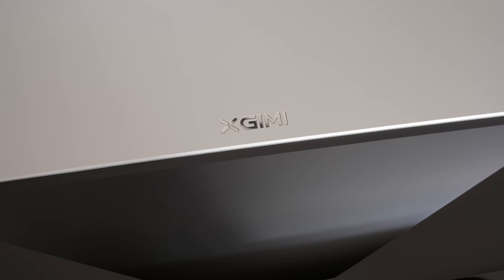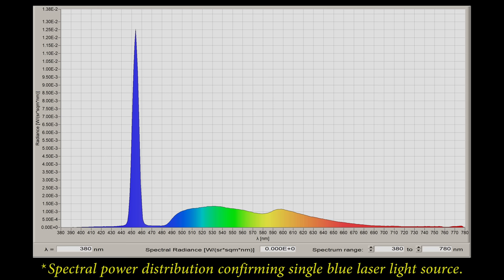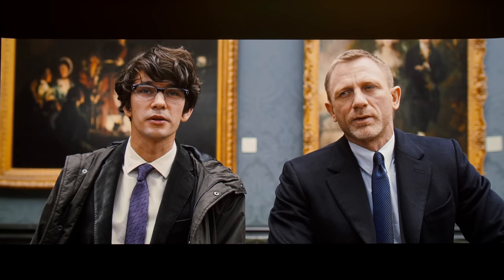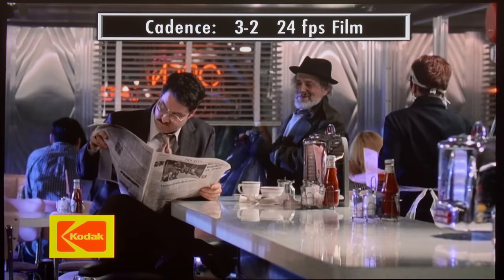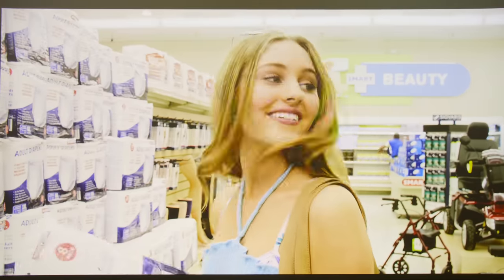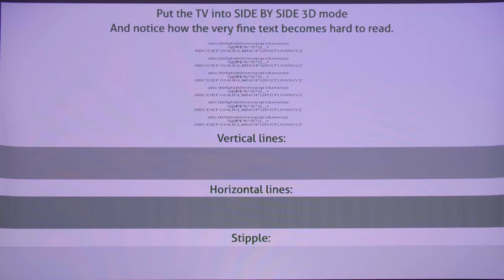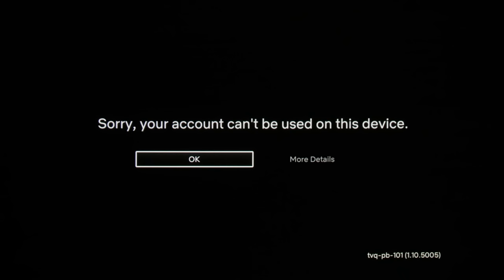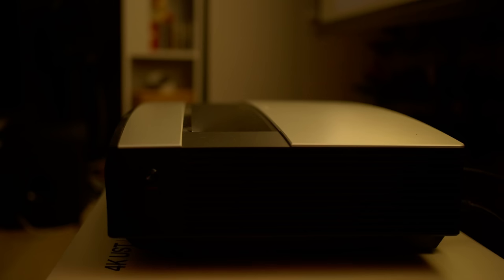XGIMI Aura 4K Ultra-Short Throw Laser Projector Review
We review the XGIMI Aura, the first 4K ultra short-throw (UST) laser projector from the company.

Timestamps
0:00 XGIMI Surprise
0:58 ANSI Lumens
1:29 Picture Modes
1:58 Colour Accuracy
2:39 Motion Handling
3:15 Rainbow Effect (RBE)
3:38 Video Processing
4:27 HDR Presentation
6:02 3D Performance
6:28 Gaming including Input Lag
7:03 Sound Quality
7:23 Android TV including Netflix
8:18 Verdict

We accepted the sponsorship only on the condition that we get to maintain 100% editorial independence, which is why this video is exactly like our unbiased technical reviews where we point out the pros and cons of the display being tested, so potential buyers can make an informed decision.